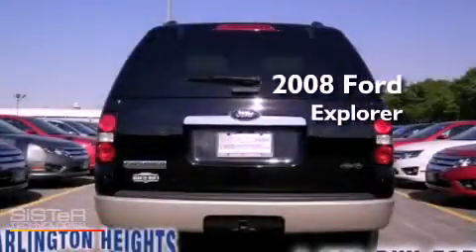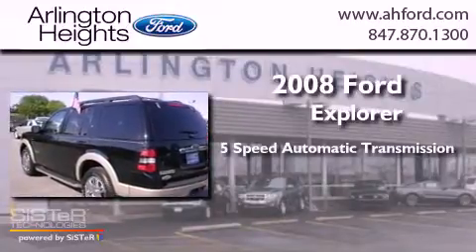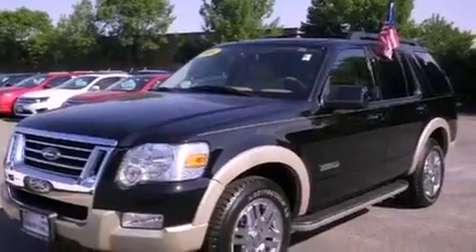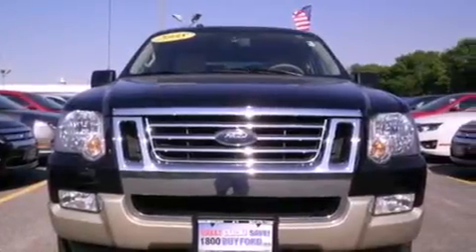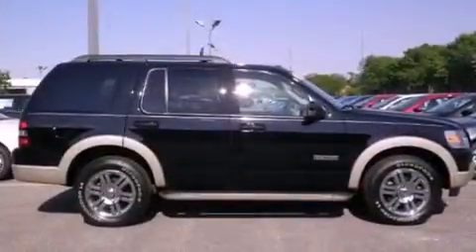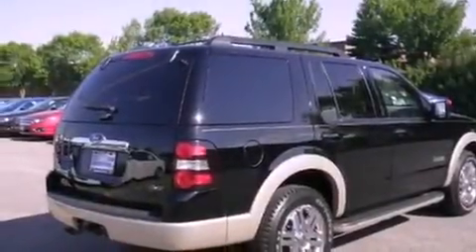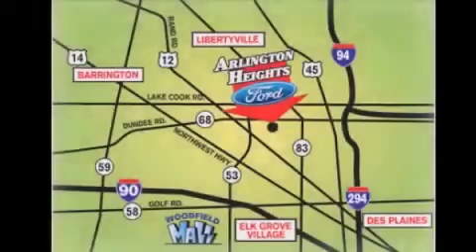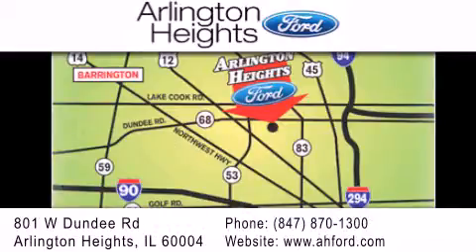2008 Ford Explorer Arlington Heights IL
Year : 2008
 Make : Ford
 Model : Explorer
 Engine : 4.0L V6
 Trans . : Automatic 5-Speed
 Exterior : Black Clearcoat
 Miles : 70,285
 Interior : Camel w/Leather-Trimmed Low-Back Sport Buckets
 Stock : S126855B